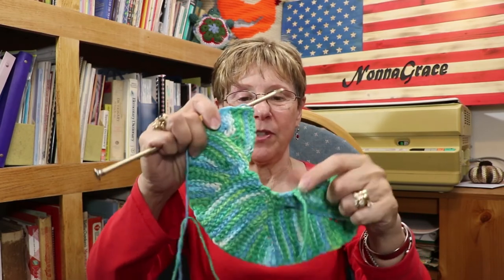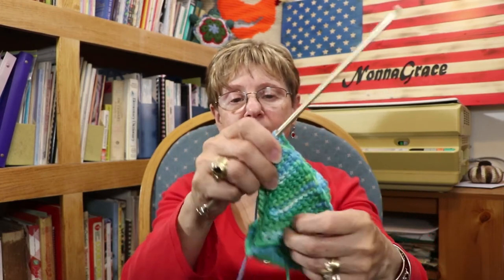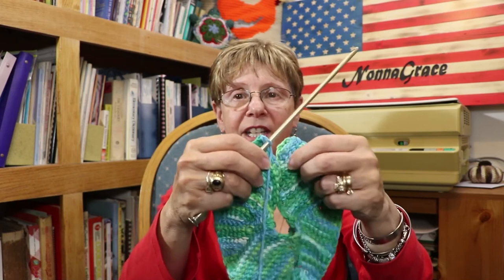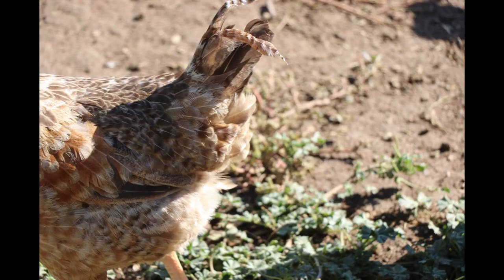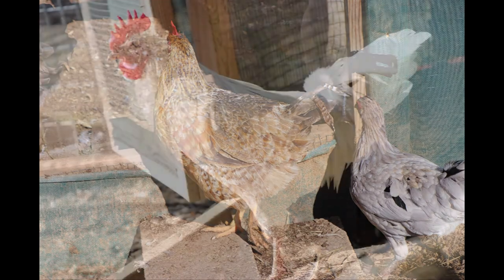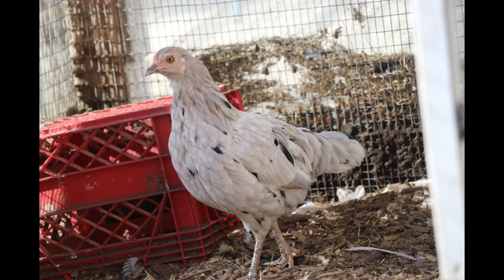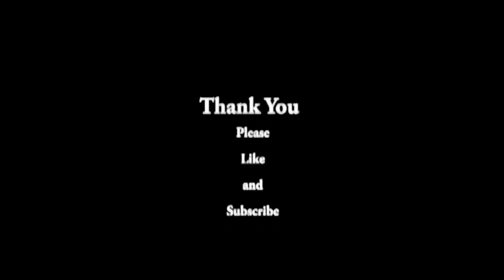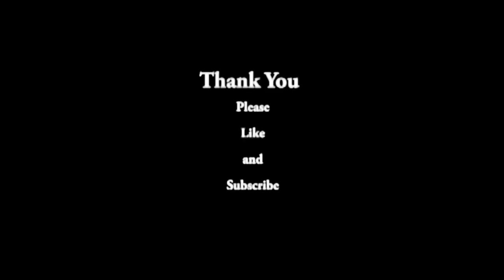What Will Tonight be about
Tonight I talked about school day Tunisian crochet and my chickens.